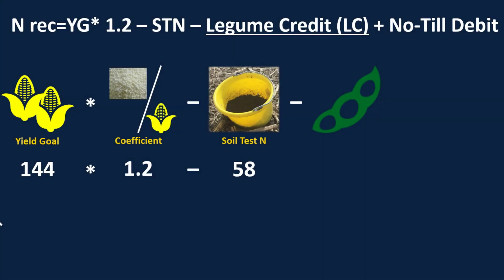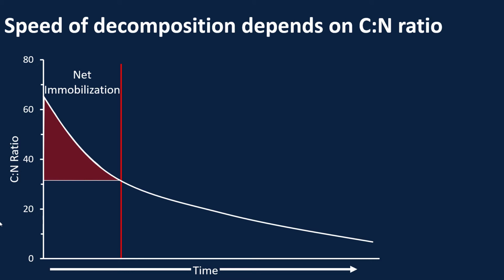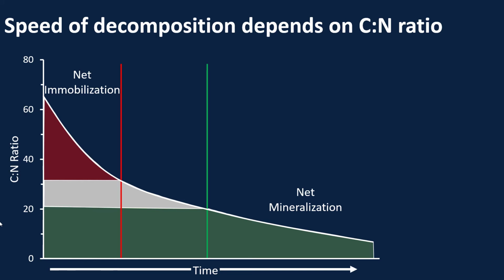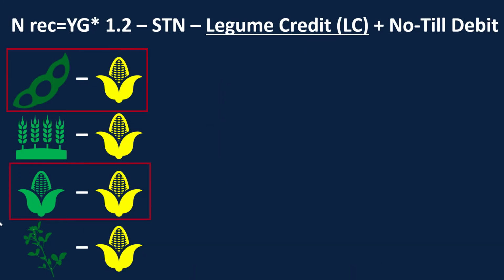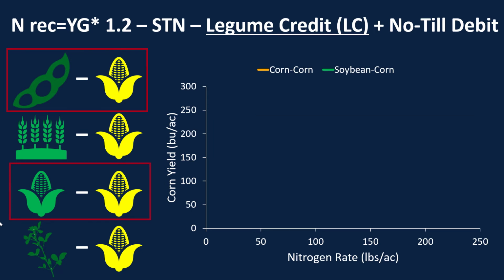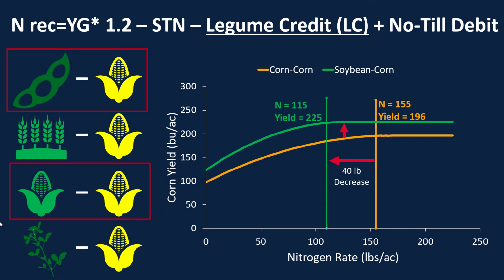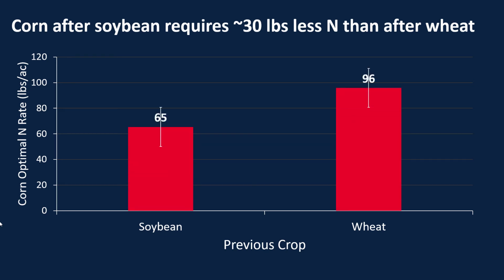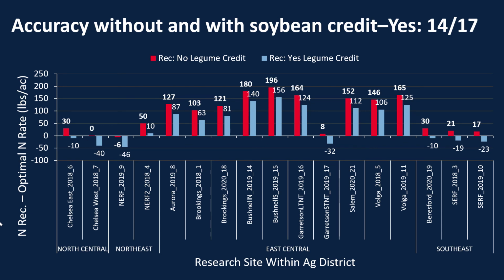Why Include a Legume Credit in Yield Goal Based Nitrogen Fertilizer Calculations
This video discusses the why legume credits are used in yield goal based nitrogen fertilizer recommendations. We also evaluate the accuracy of nitrogen fertilizer recommendations with and without including the legume credit.